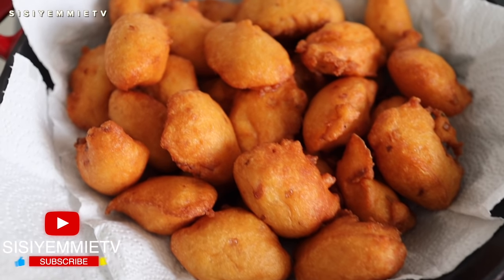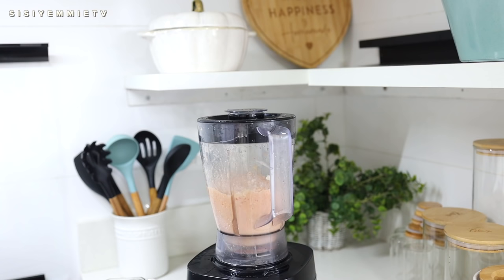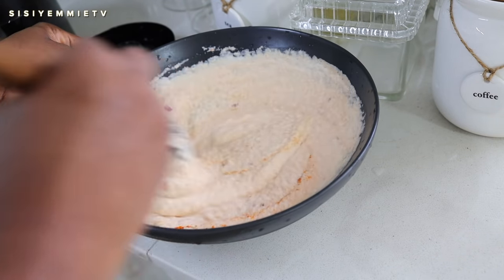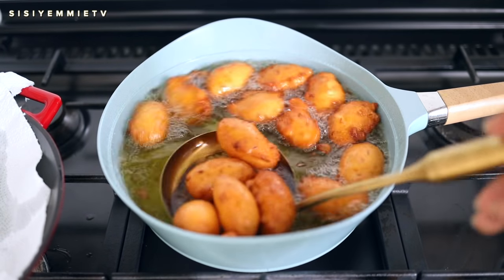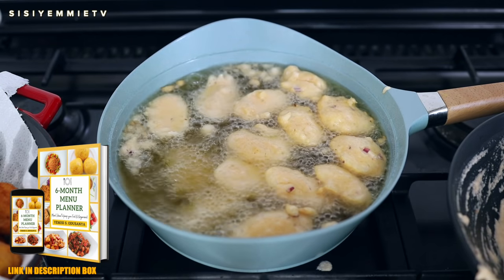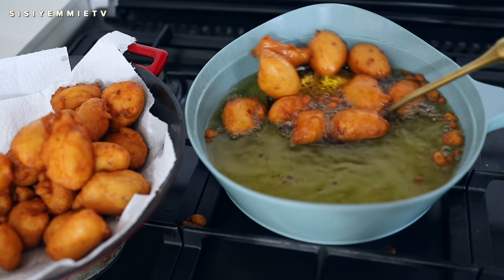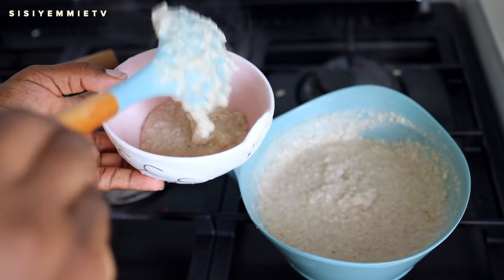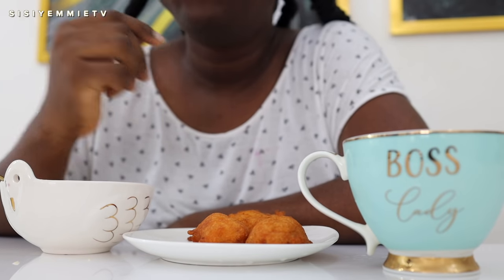How To Make THE BEST AKARA | Cook With Me On Saturday Morning!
Akara is the go-to meal in my home on Saturday Mornings as a typical Nigerian Family and this video shows how to make Akara. The Akara Recipe is really easy and I hope you enjoy it!